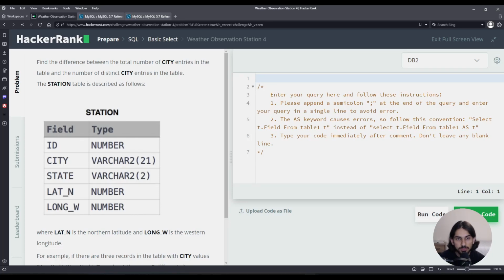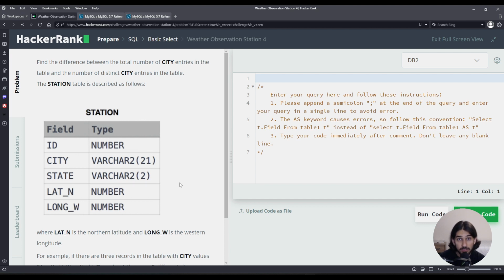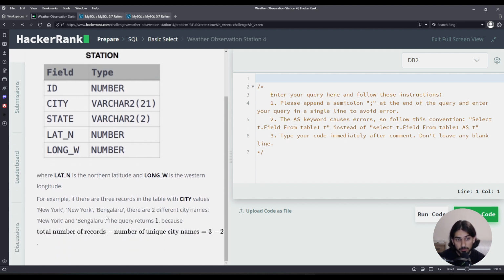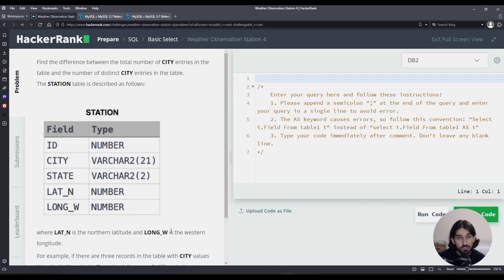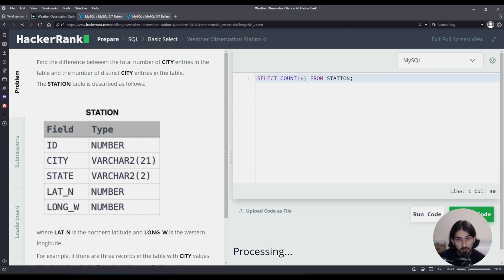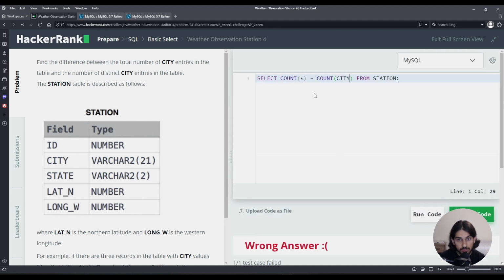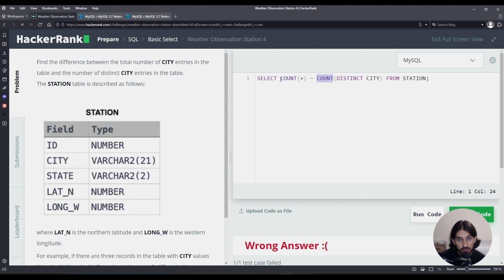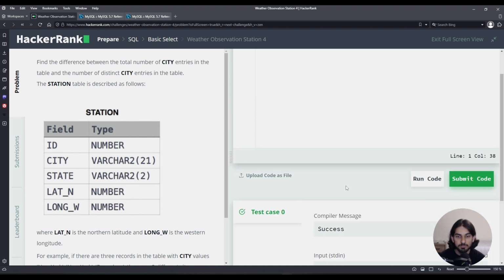Weather Observation Station 4 | SQL Basic Select | HackerRank Solution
"A lesson that teaches you how to solve the problem Weather Observation Station 4 from the subcategory Basic Select from the SQL section in HackerRank.

Learn: Building a News Blog Web App with Next.js and Express